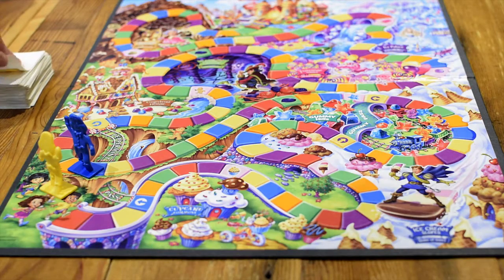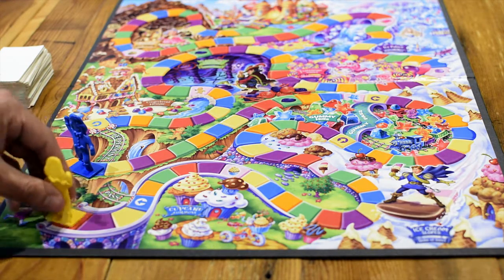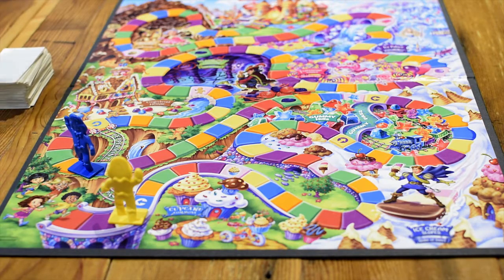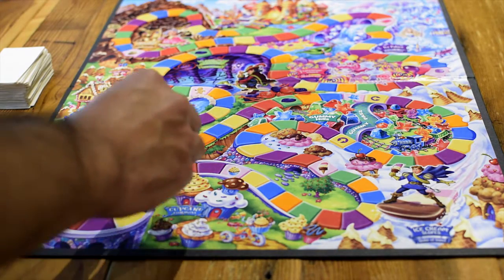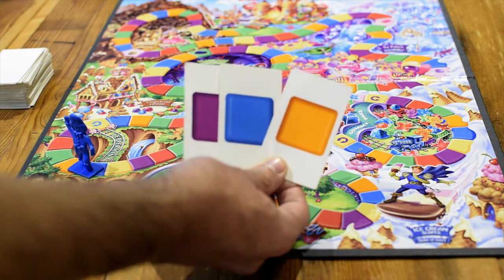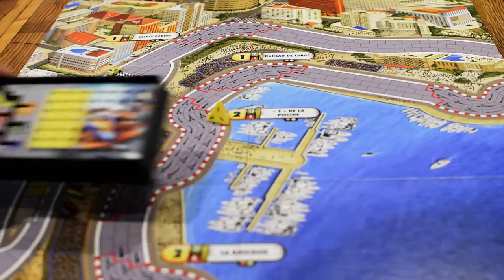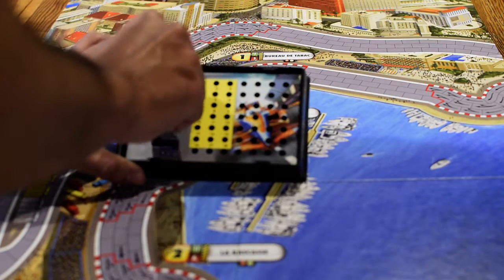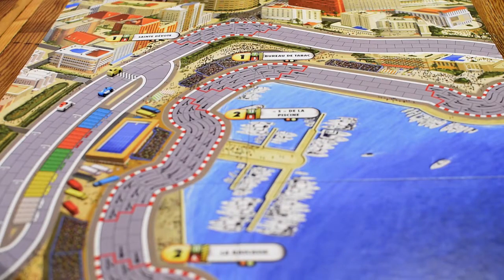Gaming 101 - Roll & Move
Welcome back to another VPC video and another video series! That's right we aren't just recommending games for you all this time but instead we are giving you a bit of a gaming education. In this series we are going to be looking at and breaking down some popular game mechanics so you'll have a head start on learning new games. We are starting at square one with roll and move games, so get ready to start your gaming education!

Follow us for Events and Surprises!

Victory Point Cafe is the San Francisco Bay Area's premier Board Game Cafe! Come by and try our great selection of beers, wine, coffee, and over 800 board games!

Victorypointcafe.com
Facebook.com/VictoryPointCafe
1797-A Shattuck Ave.